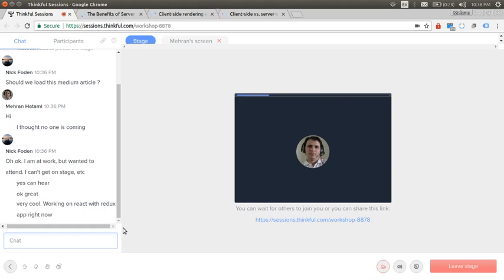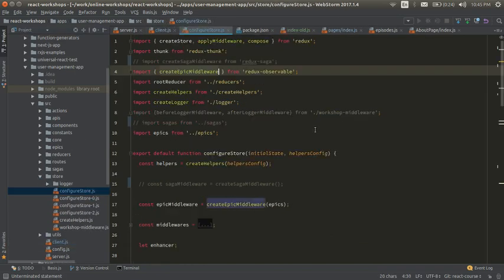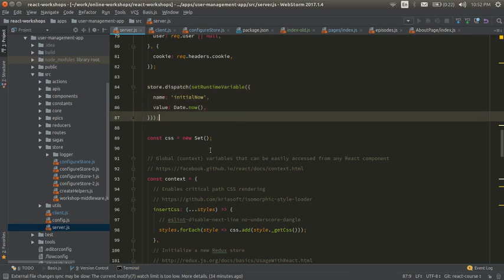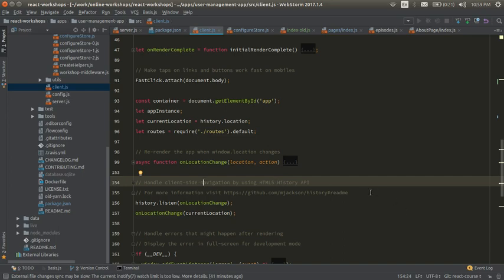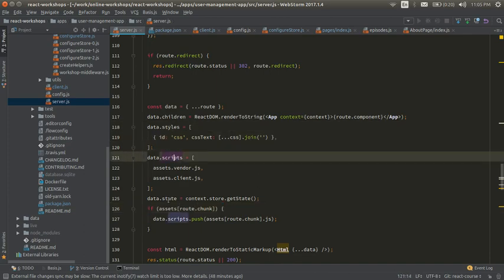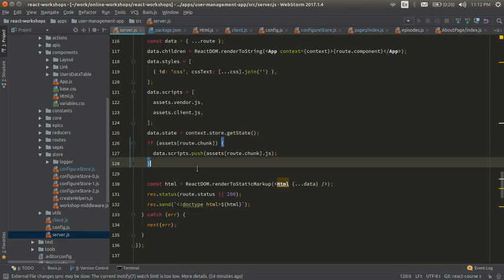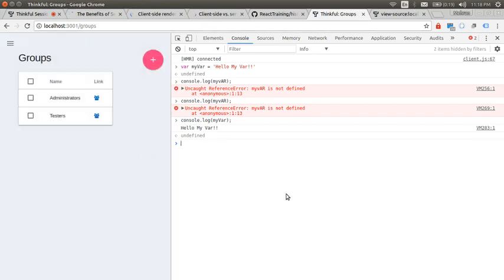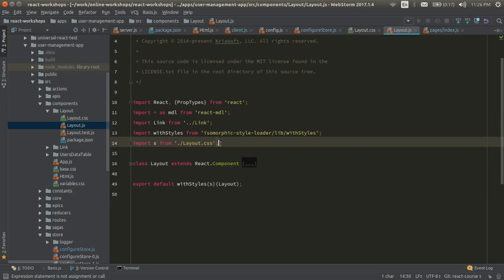React Workshops 08: How to setup Server Side Rendering using React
In this workshop we are going to cover everything one need to know to setup server-side rendering along with corner cases like when we have an authenticated API call to render the page.